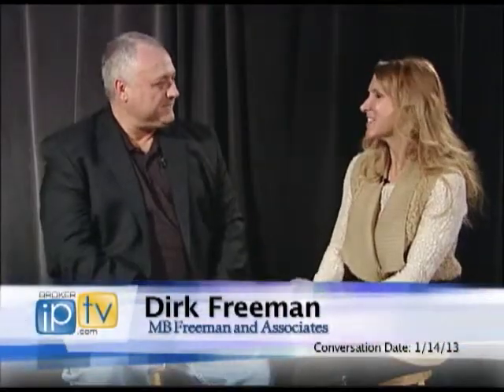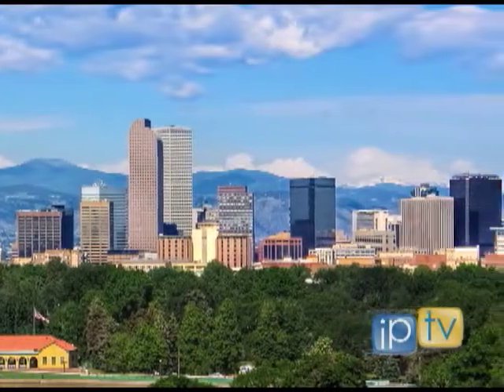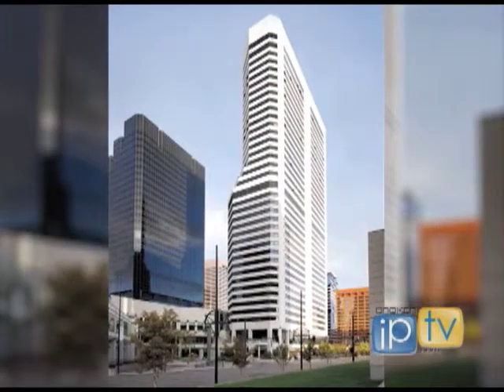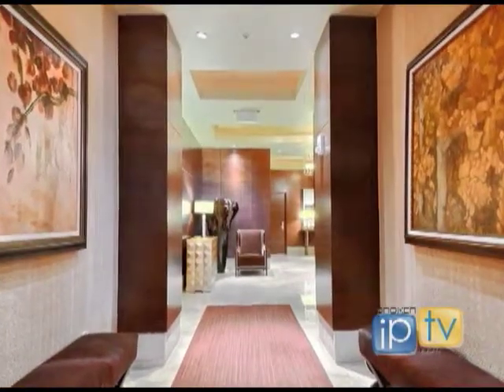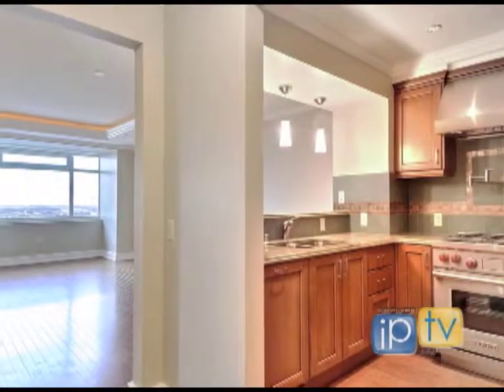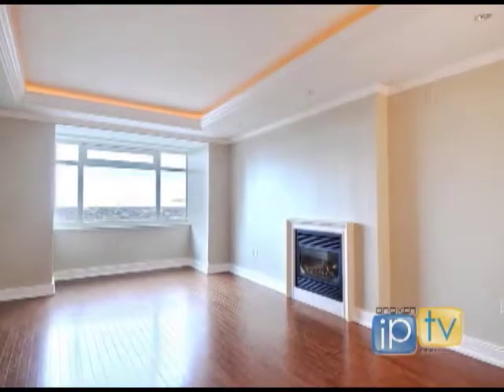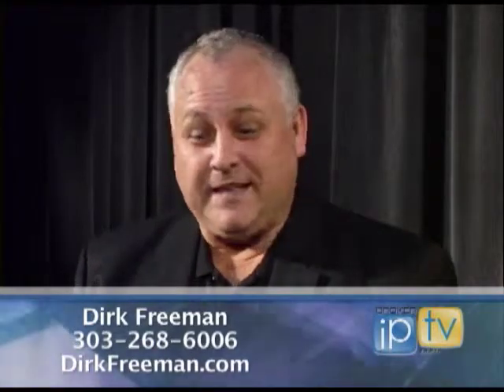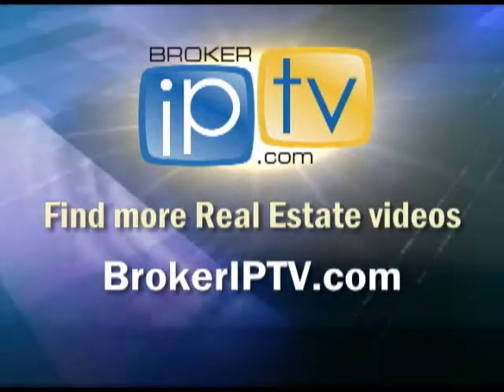Luxury Living in Downtown Denver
Looking for luxurious Downtown living?  Discover Downtown Denver's newest luxury apartment living at the Ritz-Carlton.